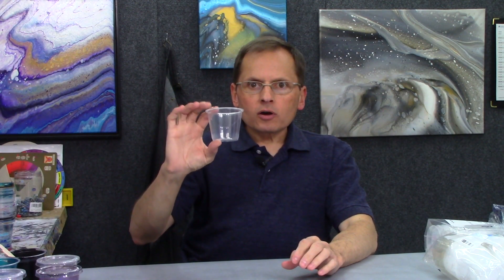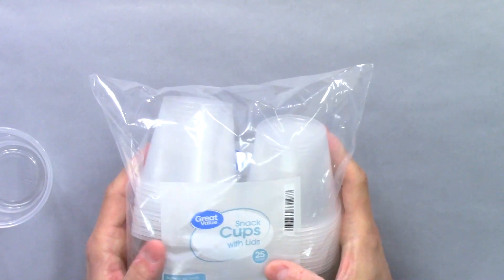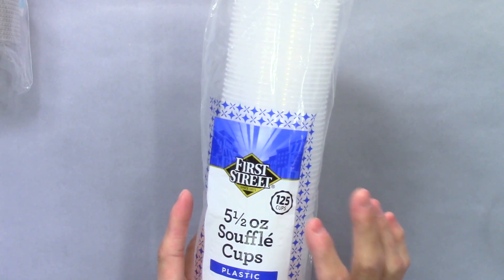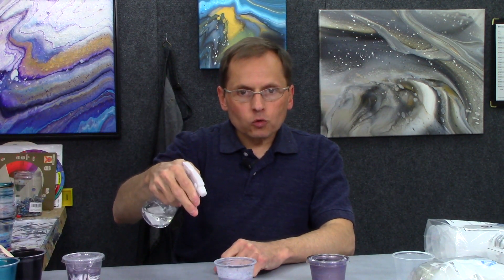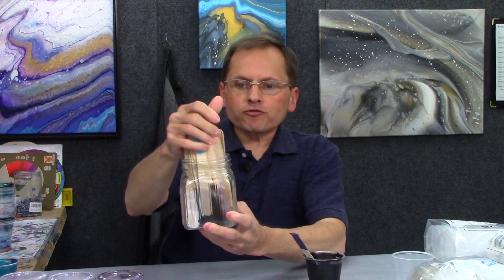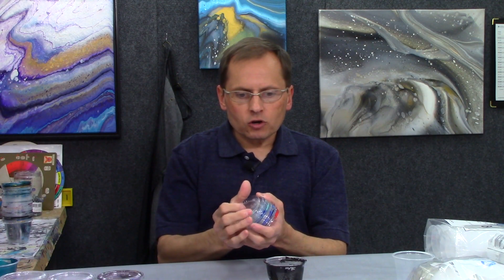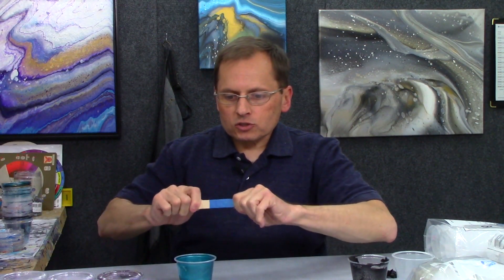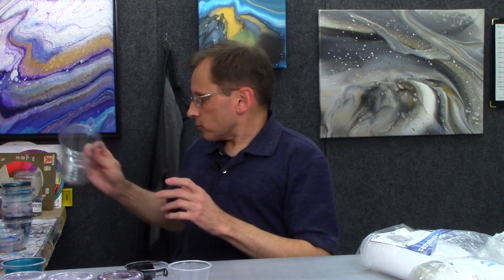Paint Pouring Tips And Tricks - Cups For Acrylic Pouring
In this paint pouring tips and tricks video I'm going to show you which cups for acrylic pouring I use most often.

Time Stamps:
0:00 Welcome
0:37 The cup I love
1:31 Recycling number
3:47 Saving leftover paint
6:07 How to remove dry paint from cups
8:53 Mixing large quantities of paint

These cups are awesome for mixing paint. I usually mix 2 or 4 ounces of paint in these cups which is enough for most of the paintings I make. These cups have covers that allow you to store your leftover paint for a really long time. The cups are made from polypropylene which means the dried paint comes off really easy and you can reuse the cups. Hint: look for the recycling logo with a number 5 on the bottom of the cup. That means it's made from polypropylene.

I'll try to answer your question and might even make a video about it!

My name is Brad Kasten. I'm a fluid artist and instructor. I love this style of painting and it’s my mission to share acrylic paint pouring with others…like you!

I’ve been an artist for a long time. But you don’t need any artistic experience, AT ALL, to create beautiful acrylic pour paintings.

I’ve developed step-by-step systems that make acrylic pouring super easy and fun. I’ve taught hundreds of people to create amazing artwork and I’m certain I can teach you as well. Let's get started!